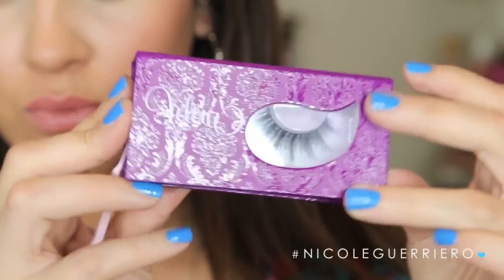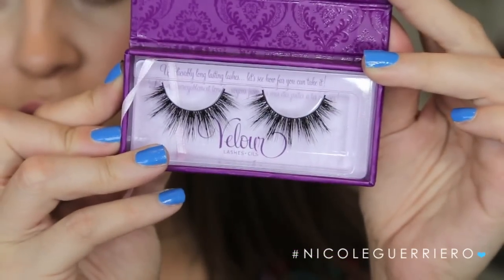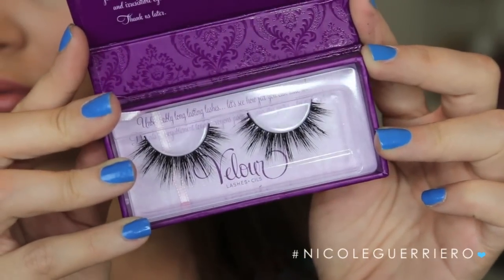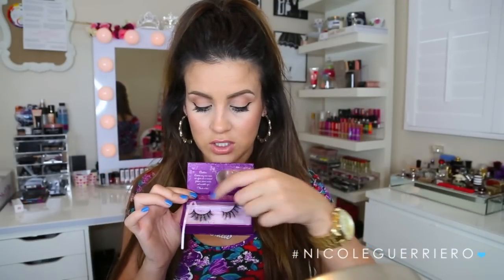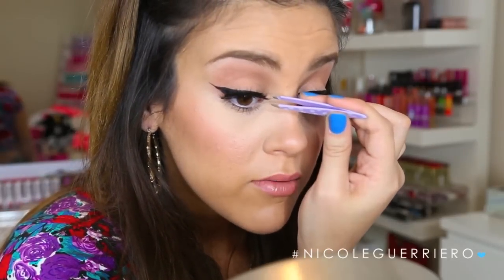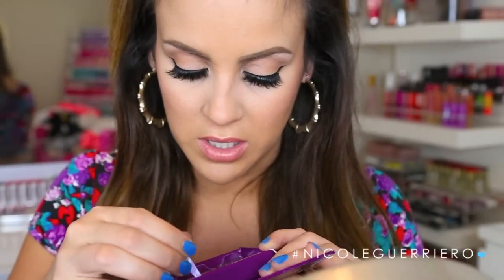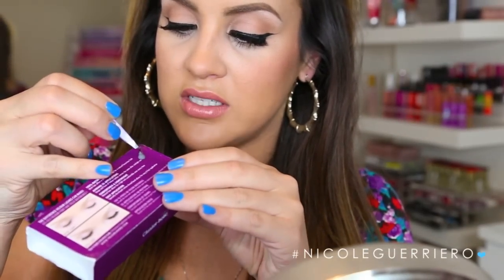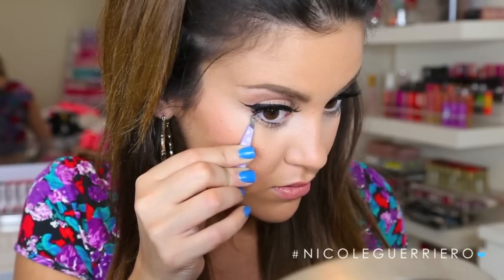How To Apply False Lashes: Strip & Individuals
B U S I N E S S:
For Public Relations please contact

Nicole Guerriero
1201 Gandy Blvd N

Use NICOLEVELOUR for %15 OFF
Lower Lashes -- CLUSTER-HOLIC

*Cruelty-Free & Sterilized
Our 100% natural mink hair is free from any chemical processing or dyes. Velour mink is collected from free-range zoos and recycled during the shedding seasons, it's then sterilized to ensure it is completely safe for use.

What I'm Wearing:
Face: BareSkin #11 + AgeRewind + Benefit Hoola + MAC Melba
Lips: Lorac Goddess + Color Your Smile Nude Gloss
Nails: OPI - Orge The Top Blue

Hair: Bellami. 22 inch. 260 grams. #4 - Chocolate Brown -- Lilly Hair

The End.